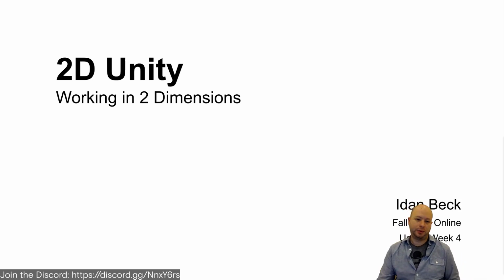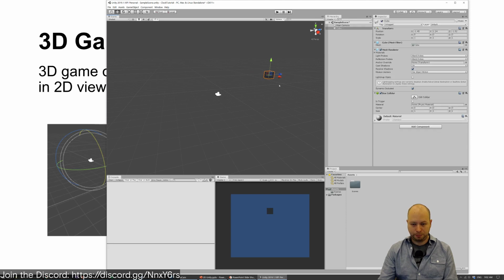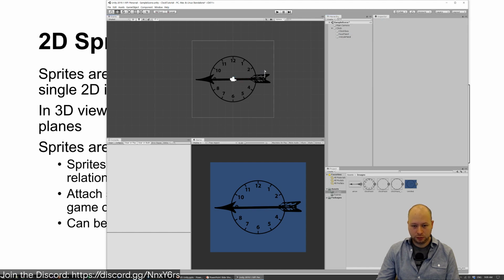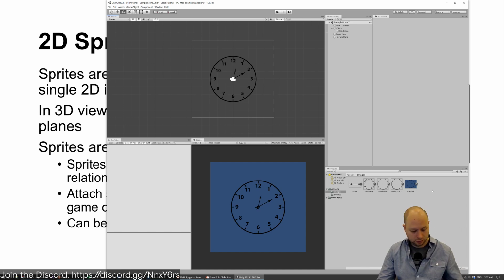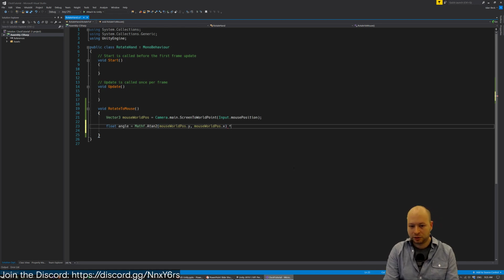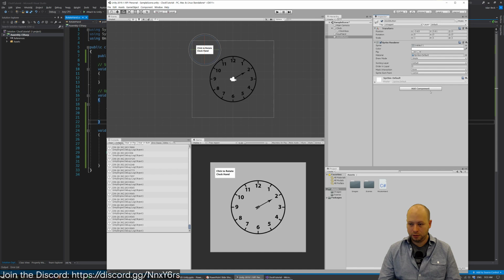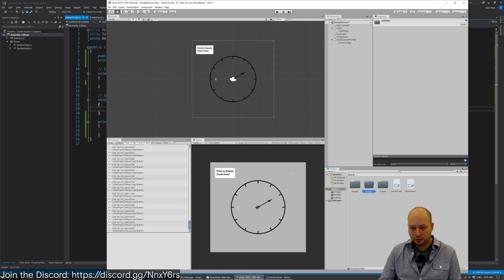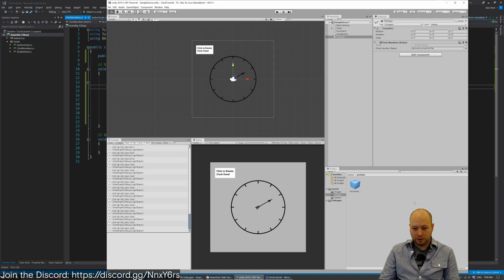IGME202 - WK4 2D Unity + Clock Tutorial